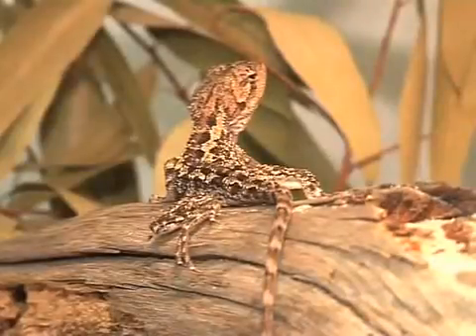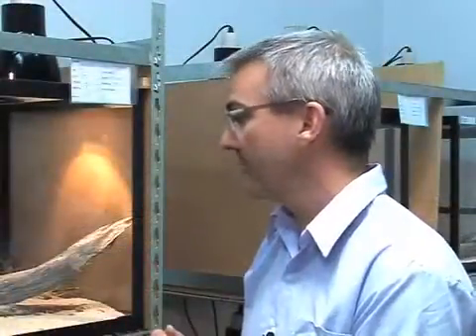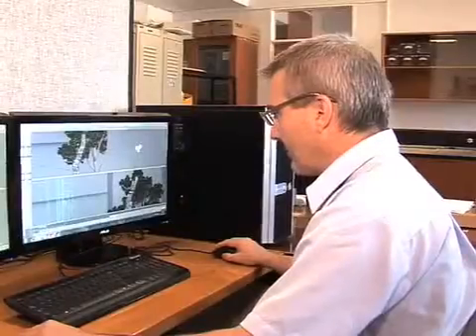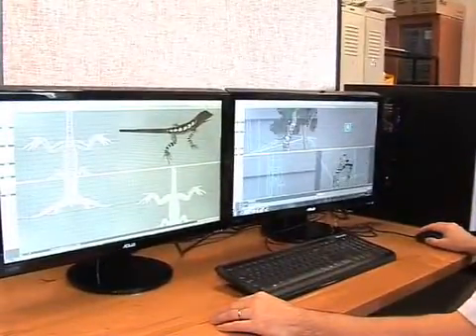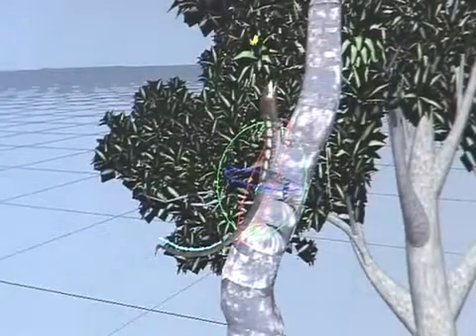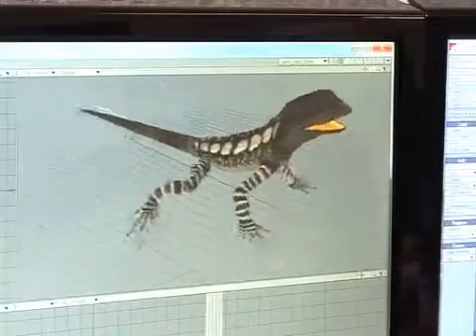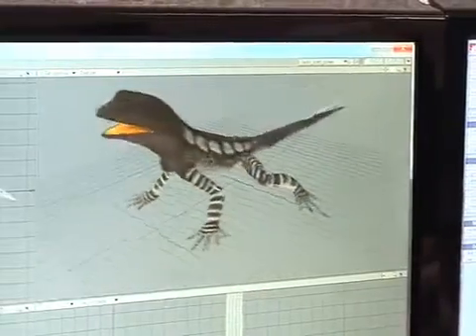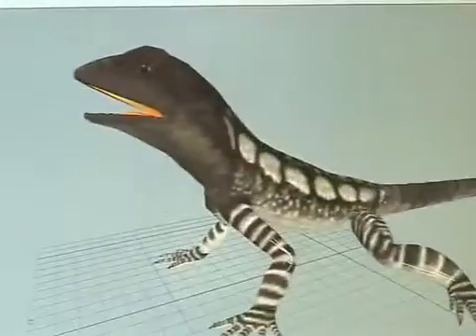How lizards use signalling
Dr Richard Peters (Zoology, La Trobe University) on how lizards use signalling to communicate with each other.